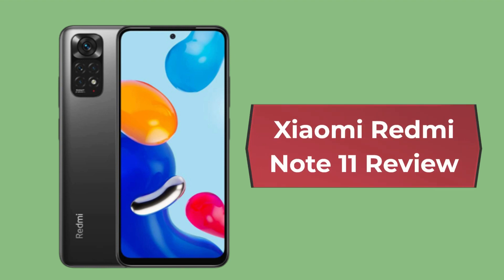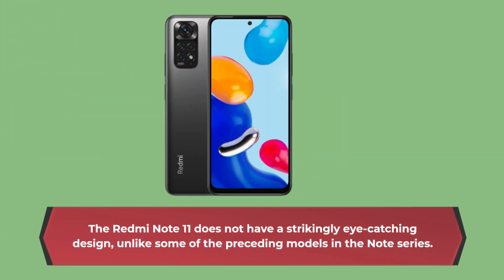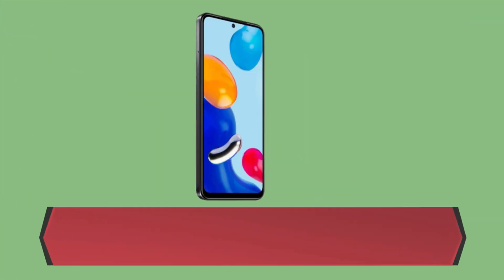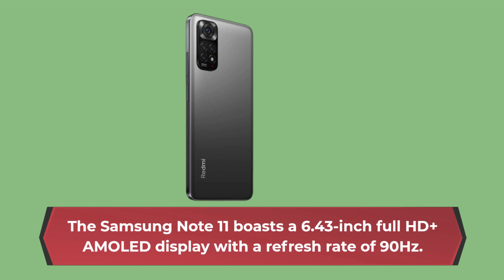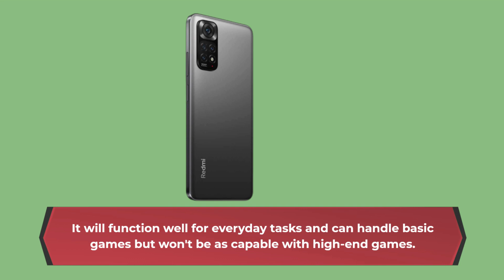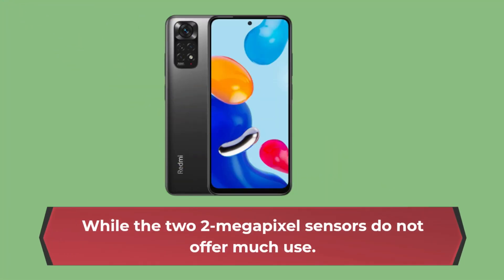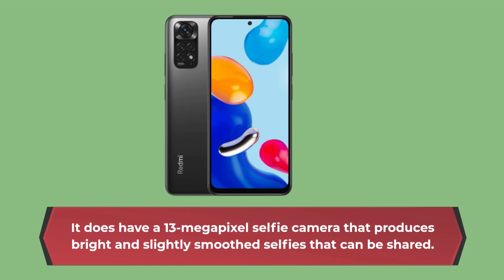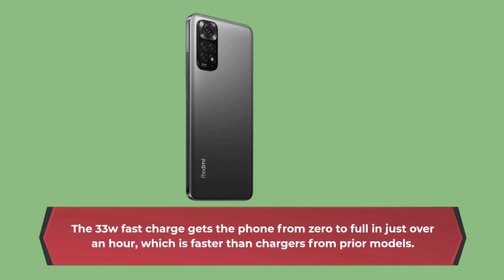Xiaomi Redmi Note 11: The Budget Phone to Beat?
In this Xiaomi Redmi Note 11 review, we take a closer look at the latest smartphone from Xiaomi that offers powerful features and impressive performance at an affordable price point. With its 6.56-inch FHD+ display, 120Hz refresh rate, and 240Hz touch sampling rate, the Redmi Note 11 provides a smooth and immersive user experience for gaming, streaming, and browsing. It is powered by a MediaTek Dimensity 920 chipset, with 5G connectivity, and up to 8GB of RAM, ensuring smooth and seamless performance for all your daily tasks. The phone also boasts a quad-camera setup, with a 50MP main camera, an ultra-wide lens, a macro lens, and a depth sensor, allowing you to capture stunning photos and videos in any situation. Join us as we explore the features and benefits of this impressive smartphone and see how it compares to other devices in its class. Whether you're a casual user or a power user, the Xiaomi Redmi Note 11 offers excellent value for money and is a great choice for anyone looking for a high-performance smartphone at an affordable price point.